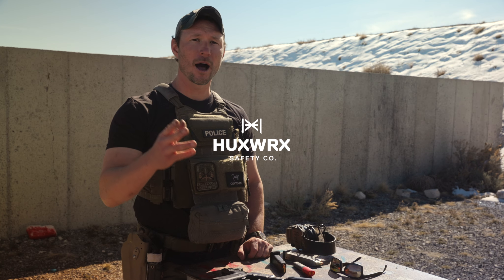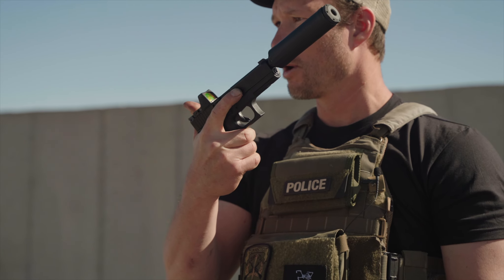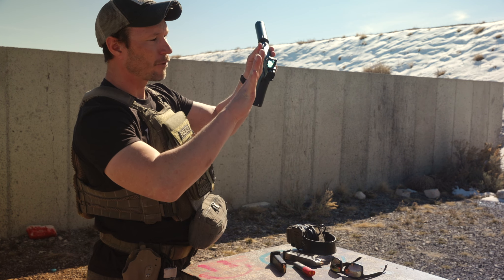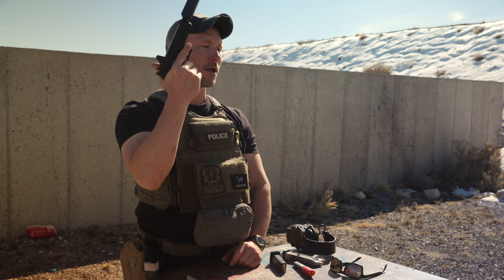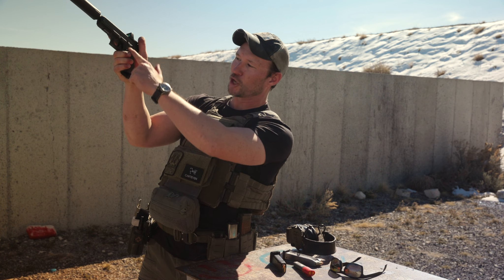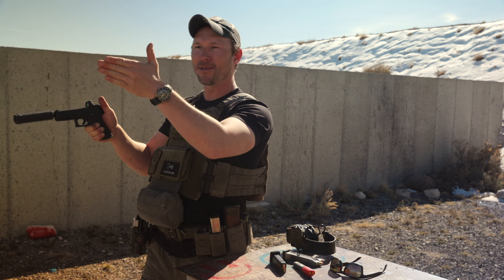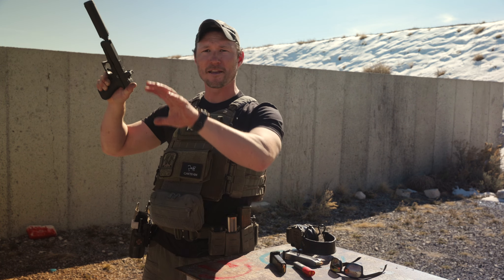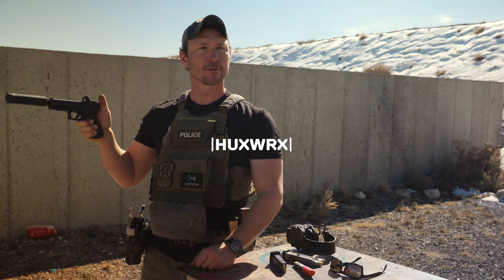Centrifuge x HUX Episode 1: Grip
We linked up with Will Petty over at Centrifuge Training to deep dive some core pistol fundamentals. Drilling these basic skills can help establish a strong foundation that will come in handy when you need it the most.